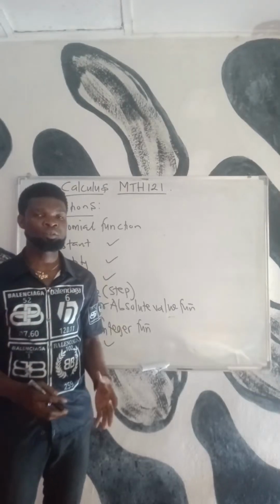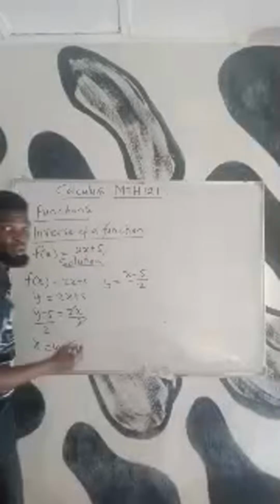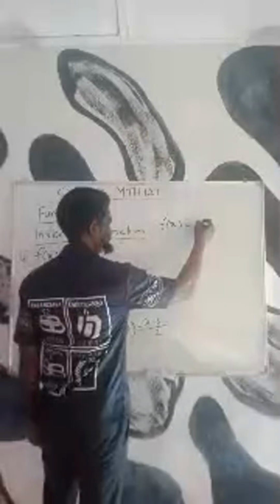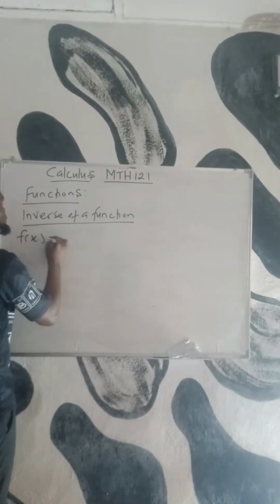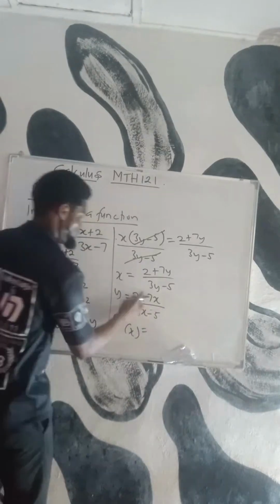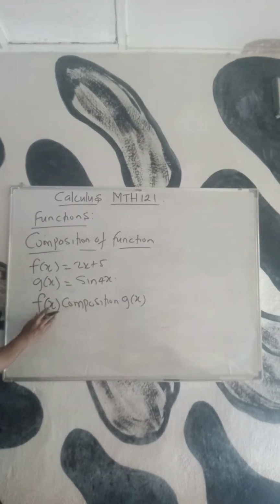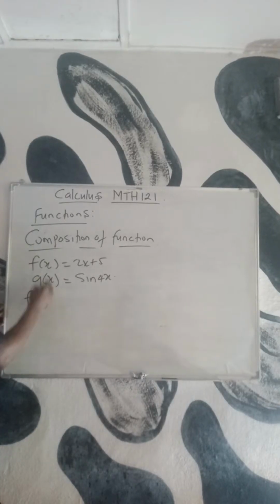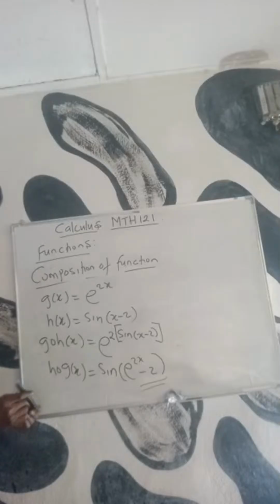Future Maths Leaders is live!